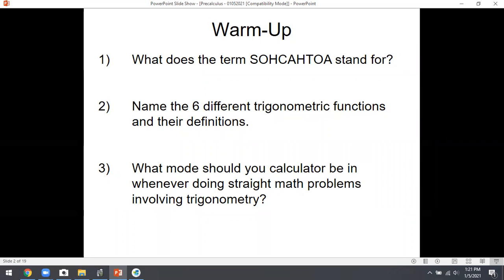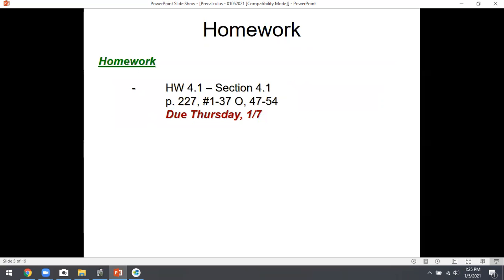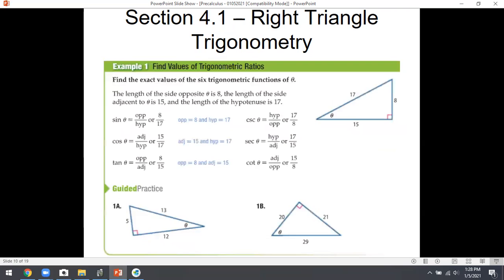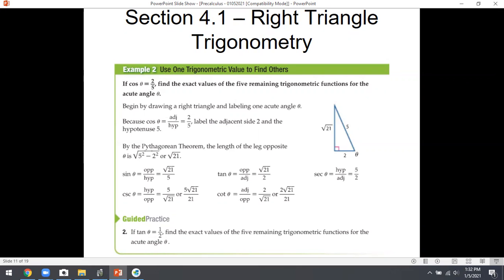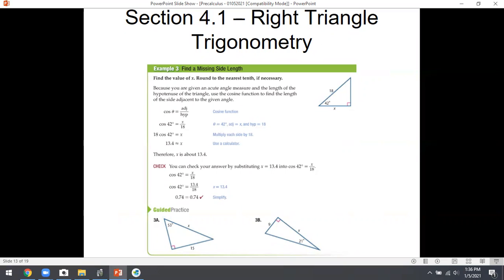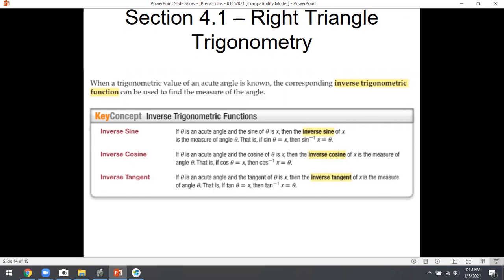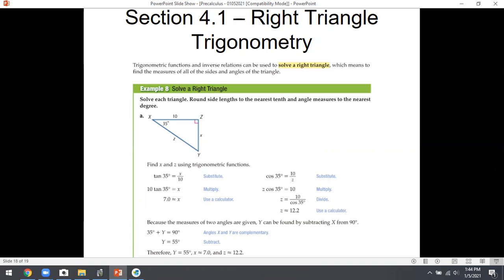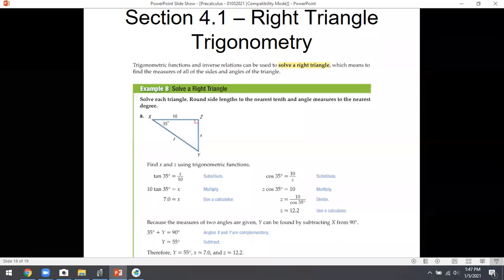Precalculus - Lecture (01052021) - Section 4.1